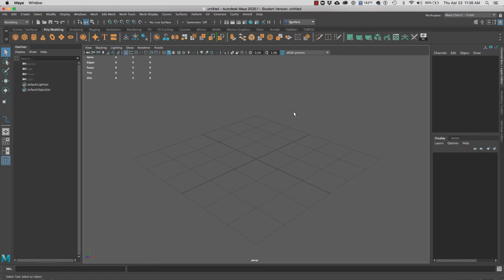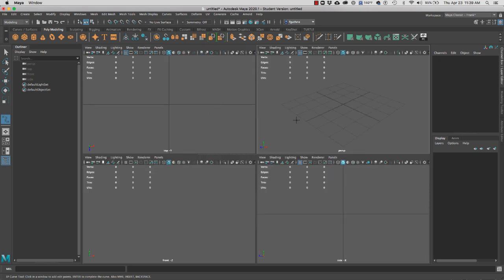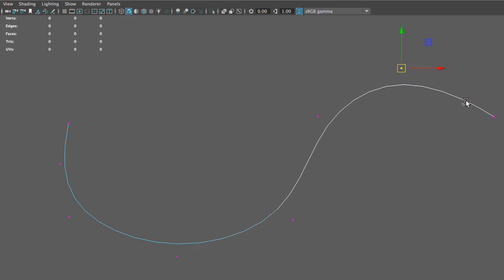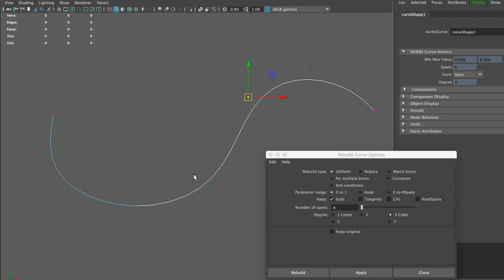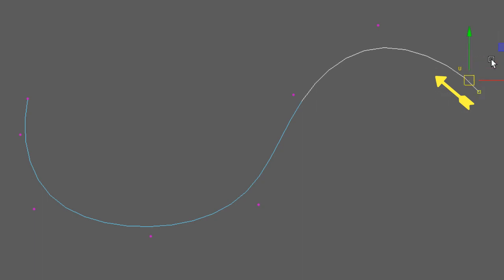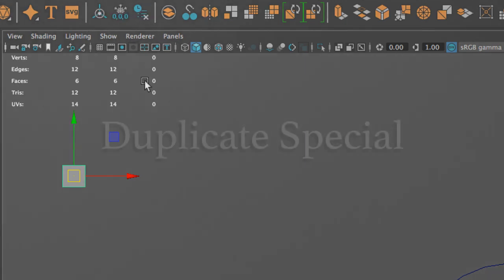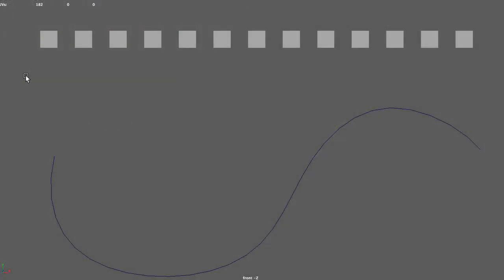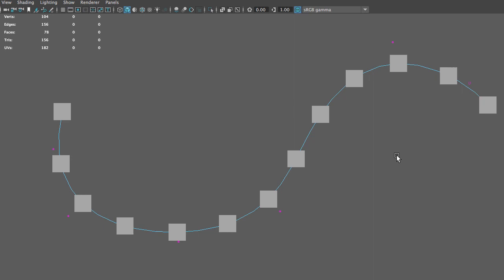DART 104 F Intro to Maya: Position Along Curve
In this video tutorial we will learn how to position multiple objects on a curve. To jump to a specific subject in the video, use the Time Stamps bellow:

00:25 Creating EP Curves
02:13 Rebuild Curves
04:43 Duplicate Special
06:02 Position Along Curve